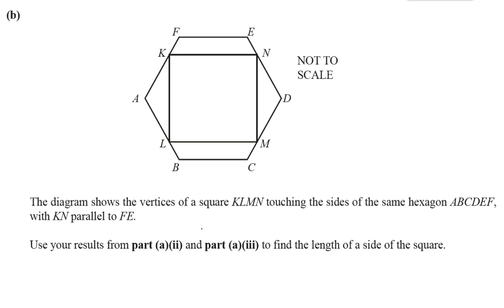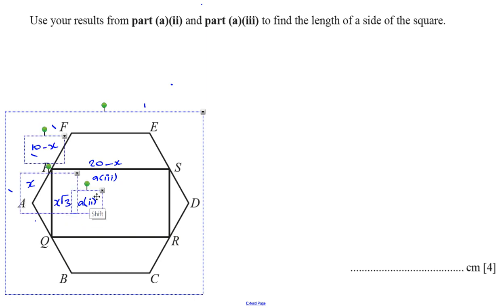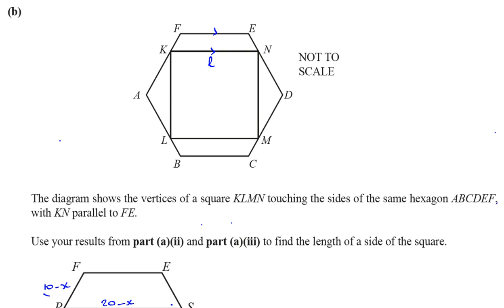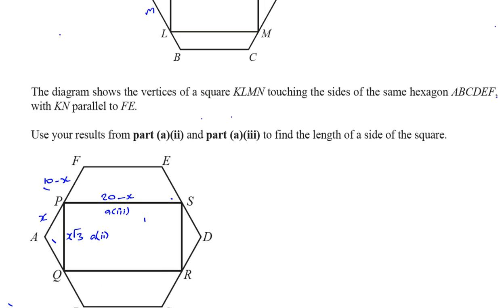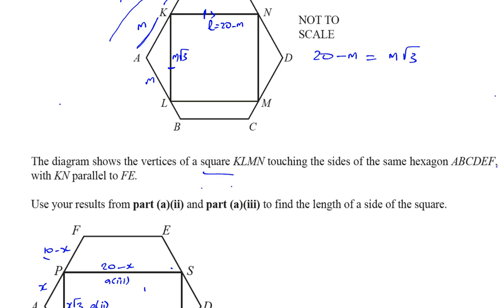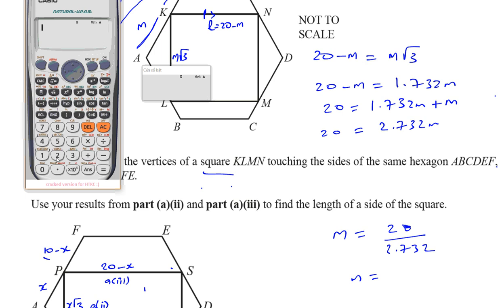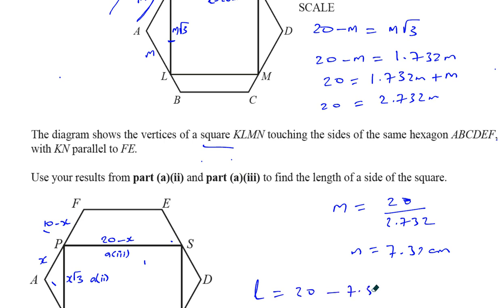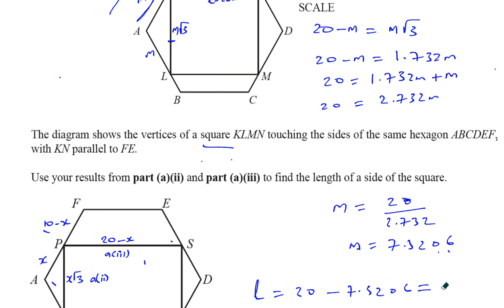0580 42 F M 17 Q10b Polygons, Trigonometry.